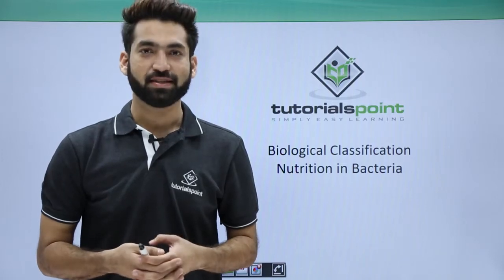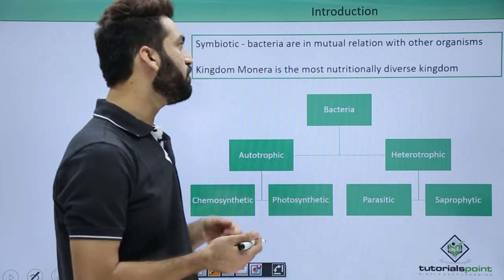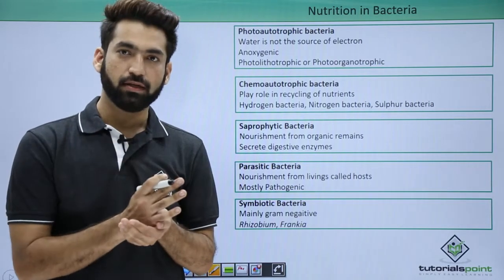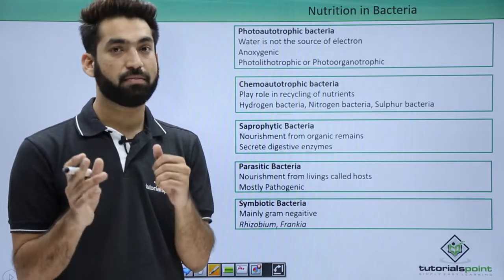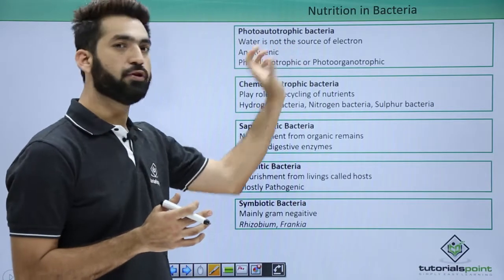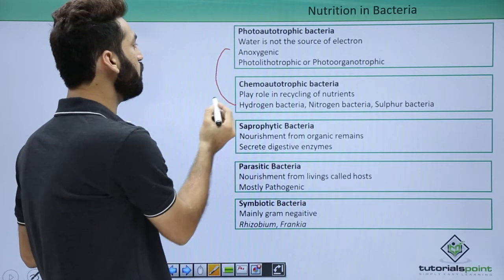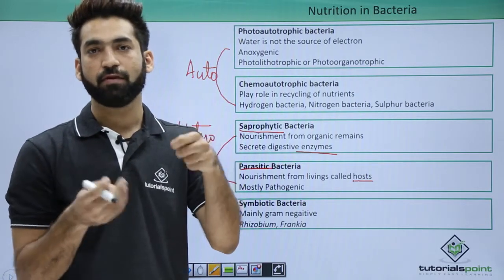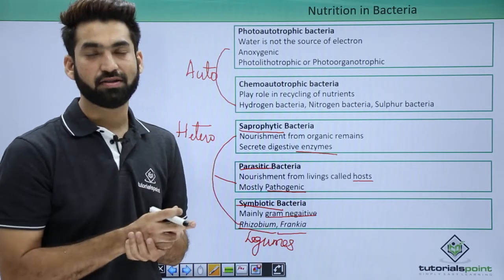Class 11th – Nutrition in Bacteria | Biological Classification | Tutorials Point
Nutrition in Bacteria